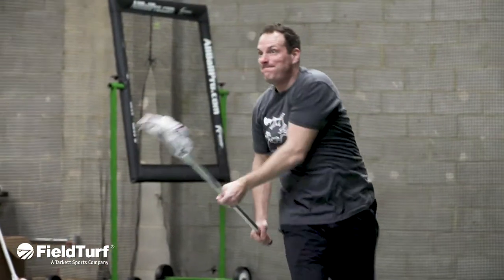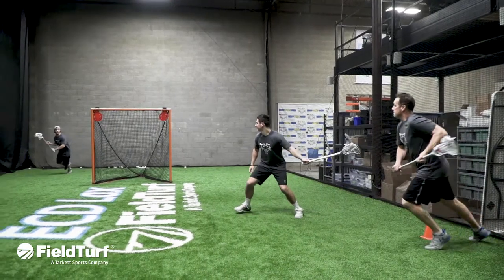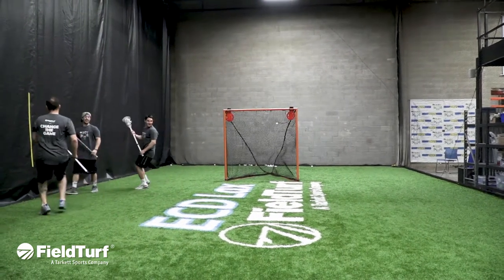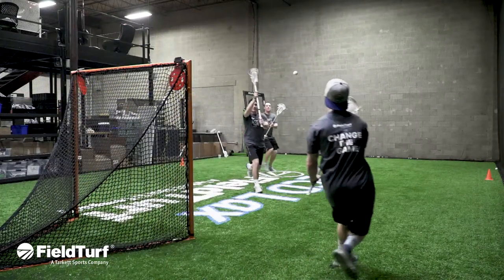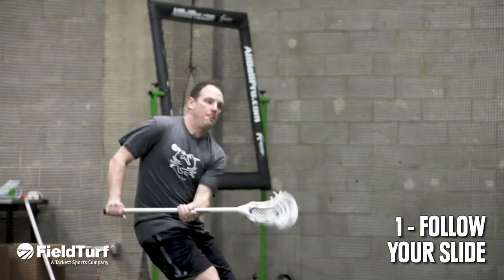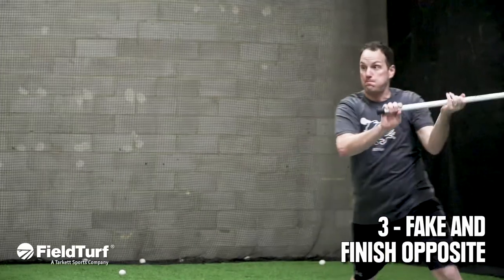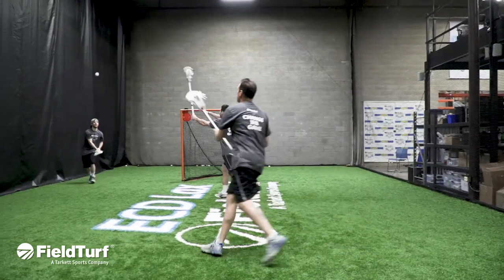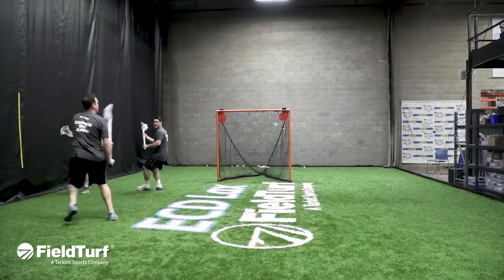Cut Off │ Shooting Drill │ Lacrosse Training with Colin Doyle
Welcome to the FT Academy! A new series created to help you train and learn from the best instructors in the world of sport. From Pro to Amateur the FT Academy brings you the drills to help elevate your game.

In our Lacrosse series, Colin Doyle, 3x Indoor MVP runs through a variety of drills to perfect every aspect of your game with our friends from East Coast Dyes. Today’s drill, “Cut Off” is a great way to improve your shooting skills.